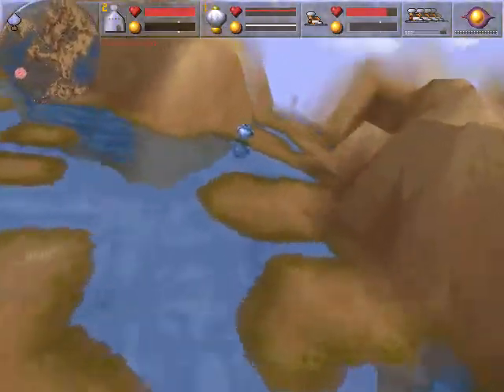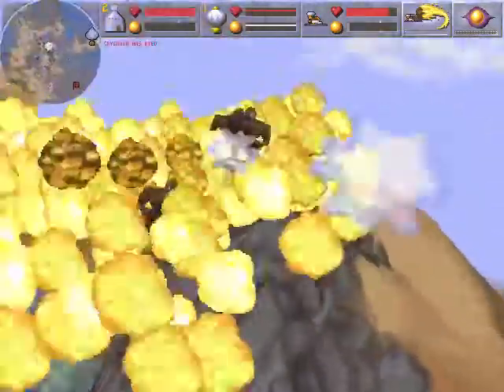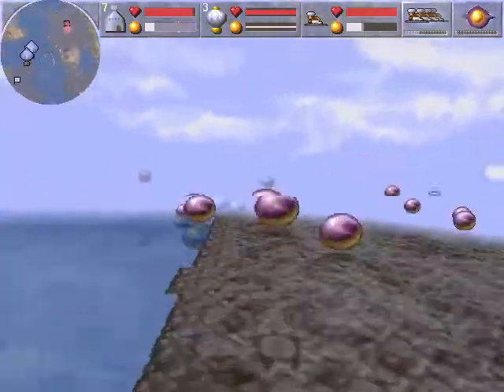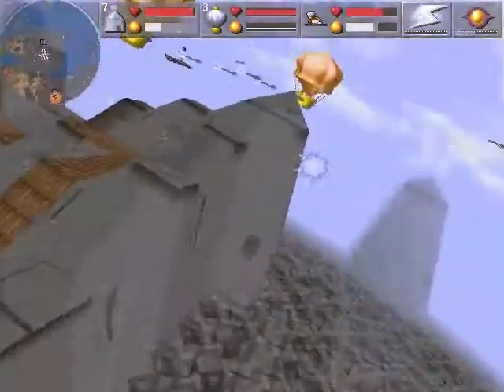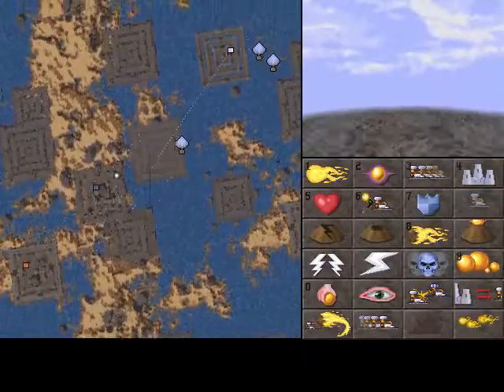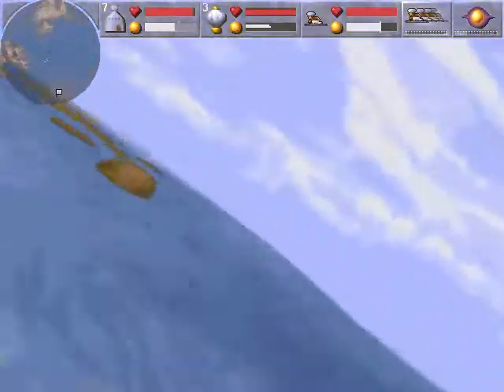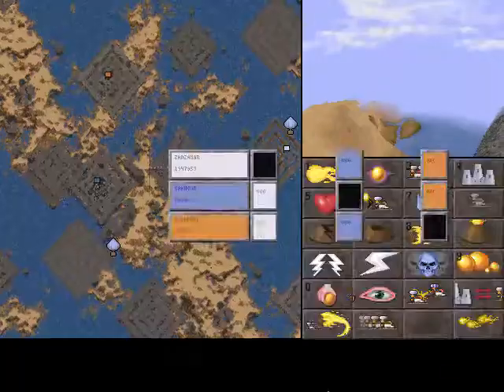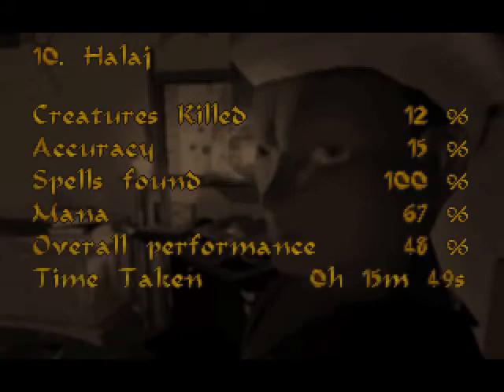Let's play Magic Carpet: Hidden Worlds part 9 - More wizard mayhem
This is the expansion to the Classic DOS game Magic Carpet by the former Bullfrog productions. There are 25 new levels, new terrain, one new spell, and more aggressive wizards featured here. Not quite as hard as some of the levels of the original campaign, but still pretty tricky. All in all, still fun to play and i hope you all enjoy watching.